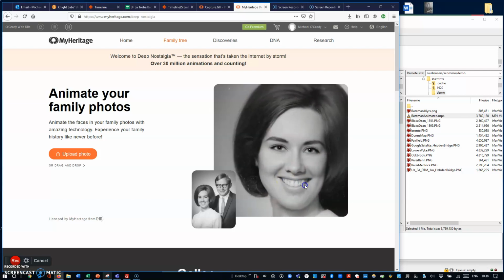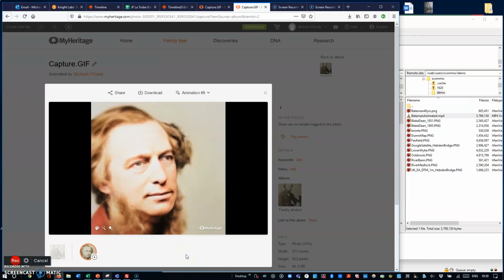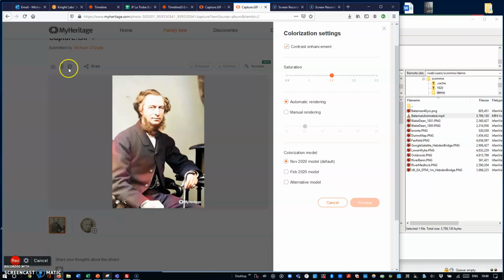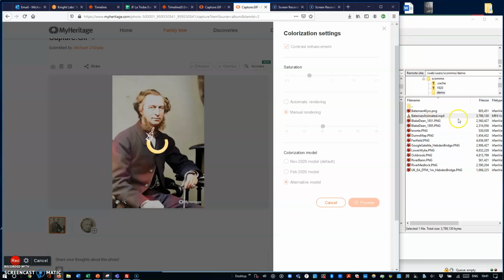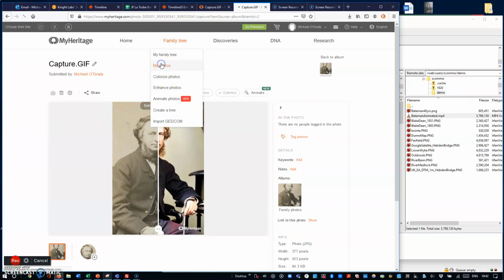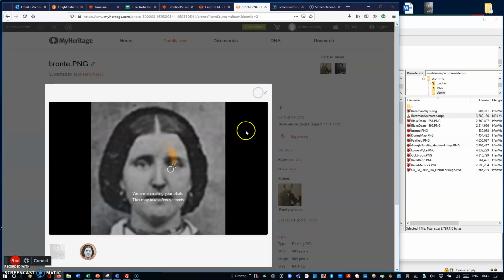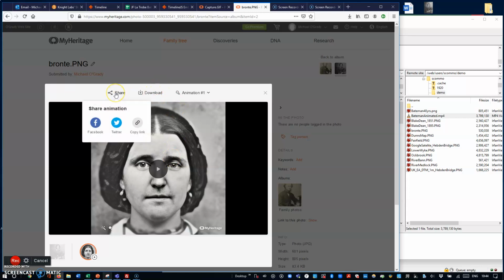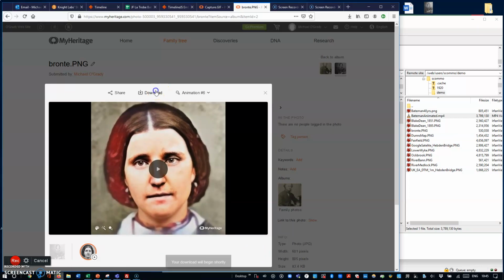MyHeritage Deep Nostalgia Images Bronte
The amazing Artificial Intelligence (AI) behind the Deep Nostalgia image-to-video enhancements in the MyHeritage.com website are explored in this video, using John Frederic La Trobe Bateman and one of the Bronte sisters.
get a free account and start animating your family.